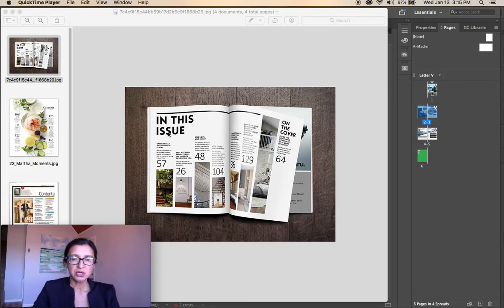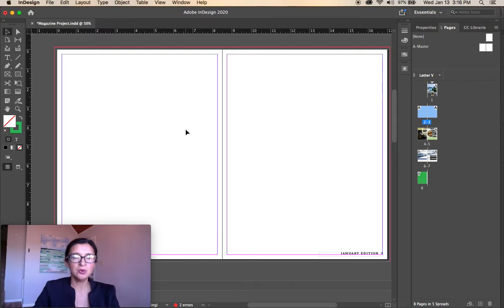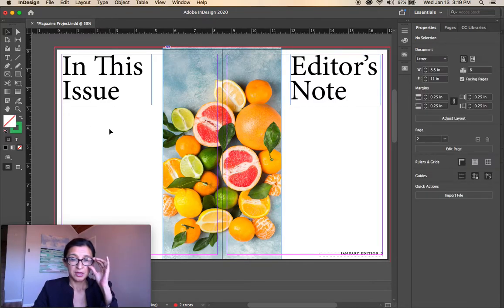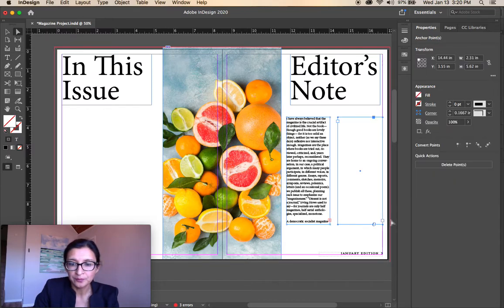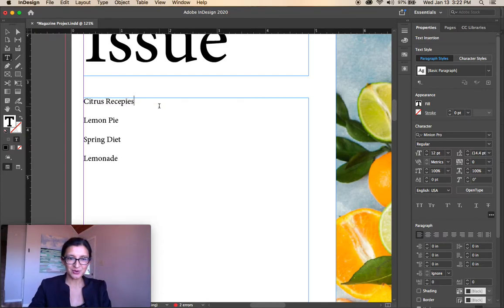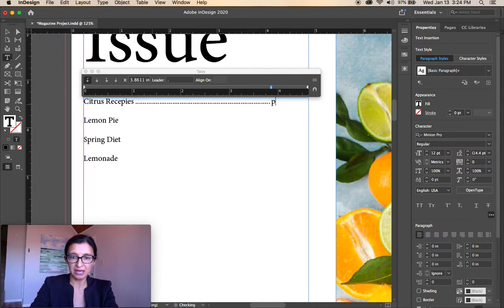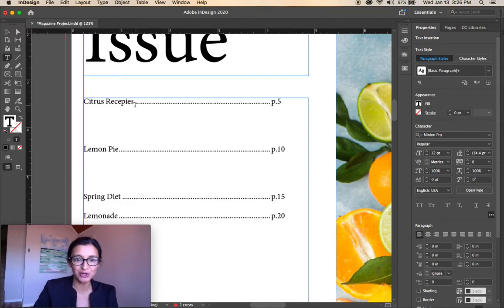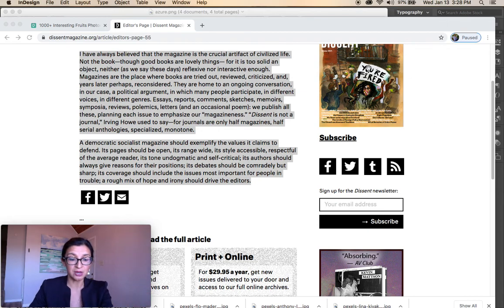Project 5 - Table of Contents Design Using InDesign CC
We will design the table of contents using InDesign CC. We learn to link paragraph text and how to use tabs.